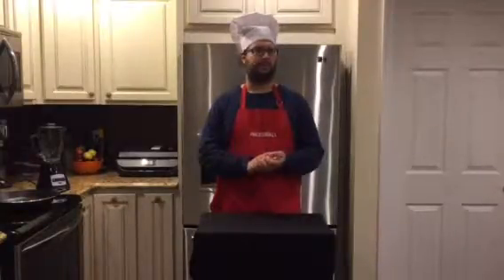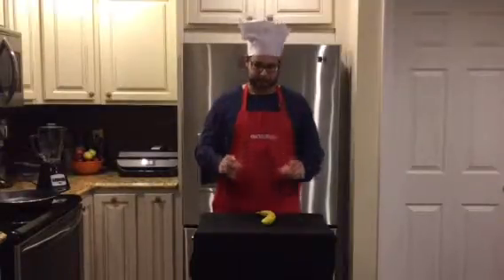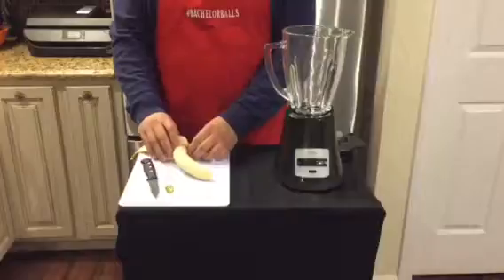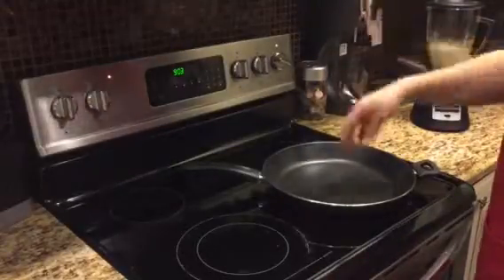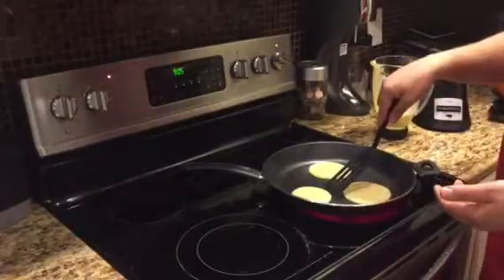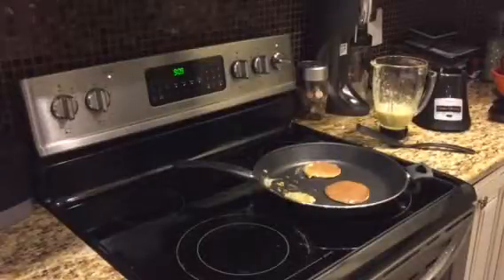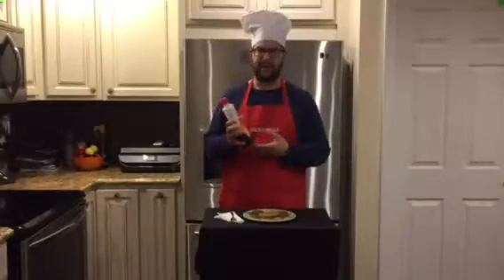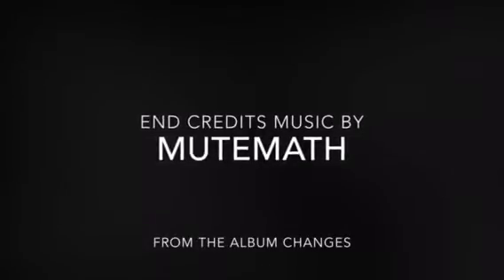Bachelor Balls Presents: Gluten Free Paleo Pancakes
Two ingredient pancakes that anyone can make! I should advise that I added vanilla extract(so technically 3 ingredients), though it's not essential to do so.

I recommend this recipe with your favorite nut butter mixed in with the eggs and banana. You may also want to  mash it with a fork or kitchen masher instead of the blender.